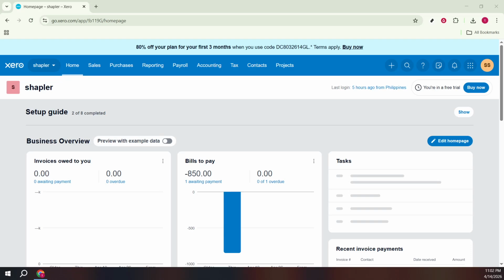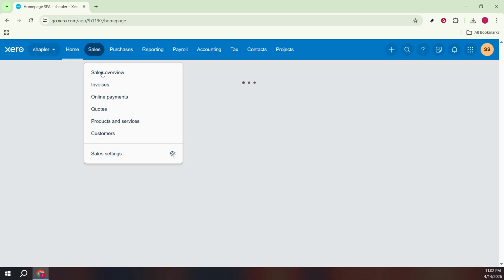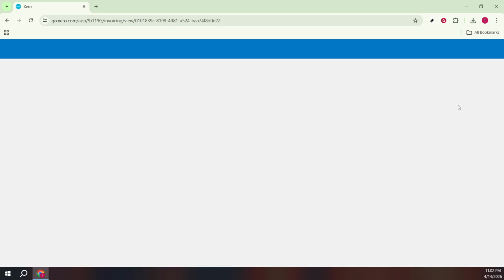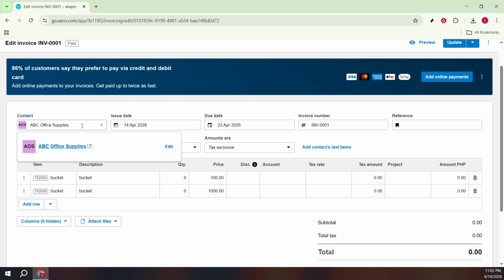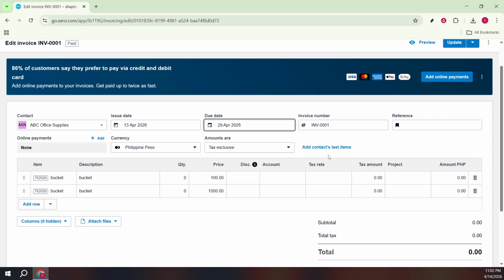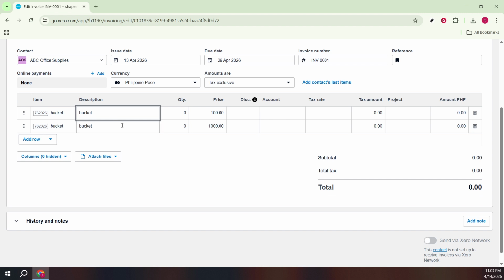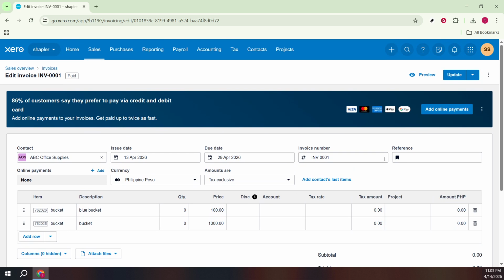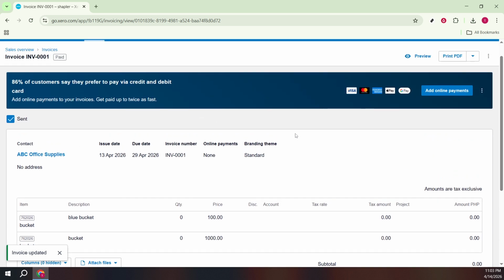How To Edit Invoice Template In Xero [2026 Guide]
How To Edit Invoice Template In Xero